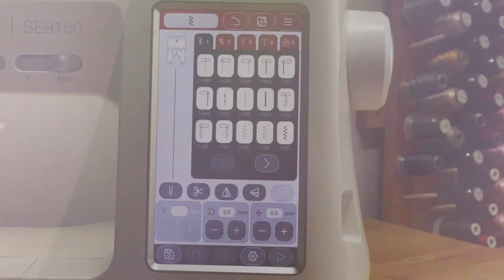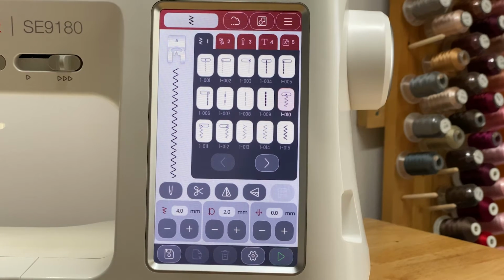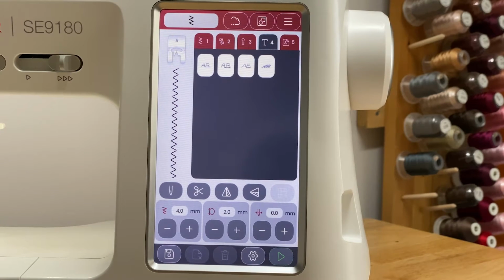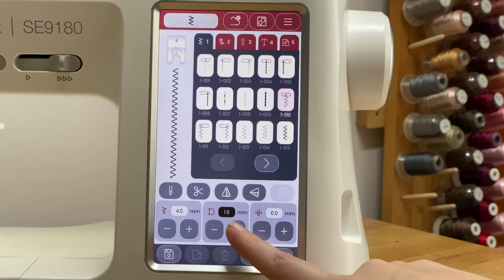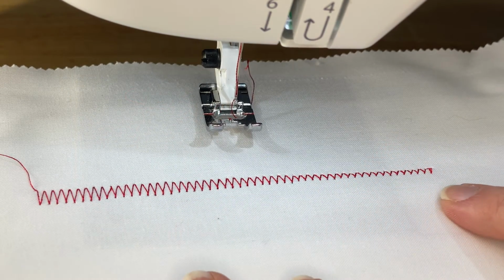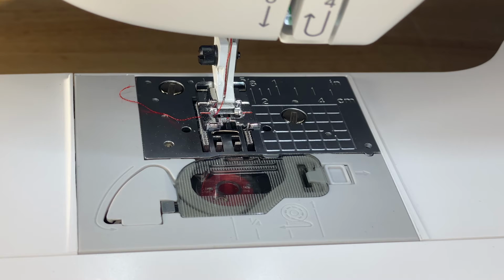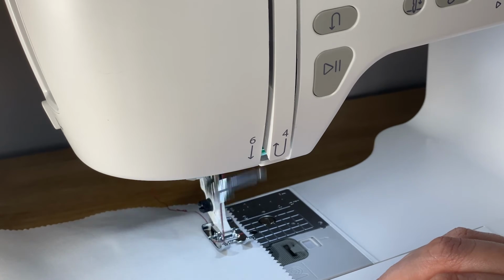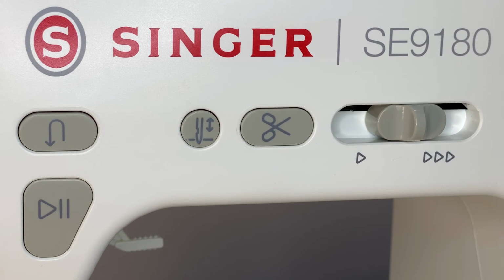Getting Started SE9180: How to Select a Stitch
Get started with using the SE9180 sewing and embroidery machine. In this video, learn about selecting a stitch.

Have questions? Need help with your sewing machine, or looking for your manual?